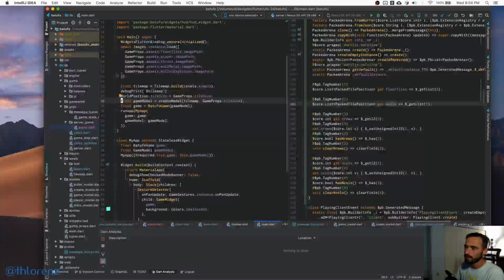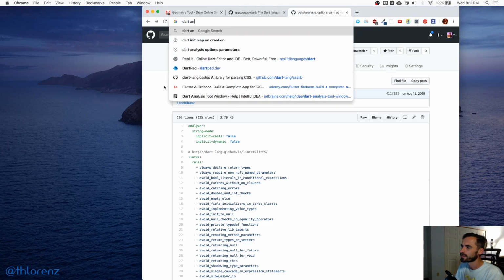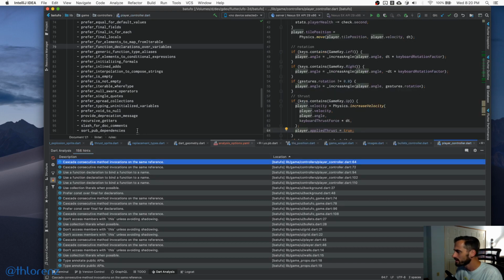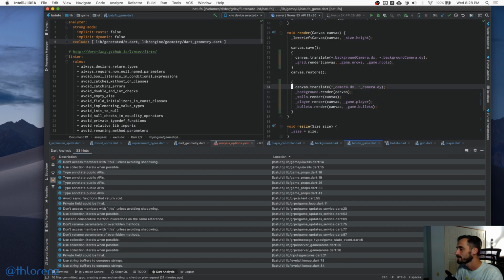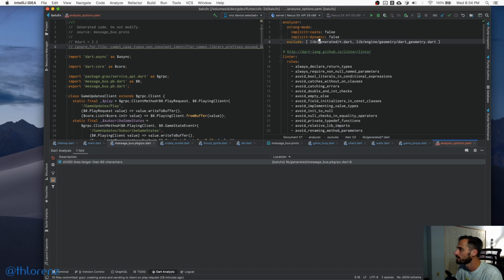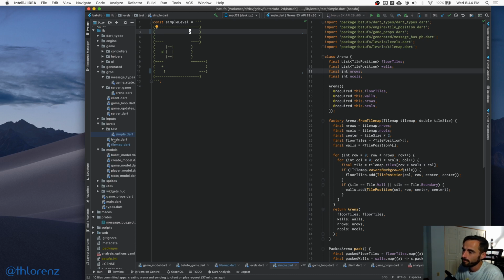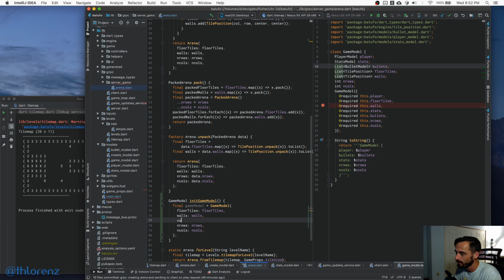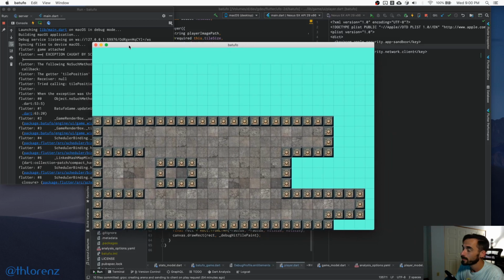Ep31: 2D Multiplayer Flutter Game - Hardening code via stricter dart analysis, rendering game arena